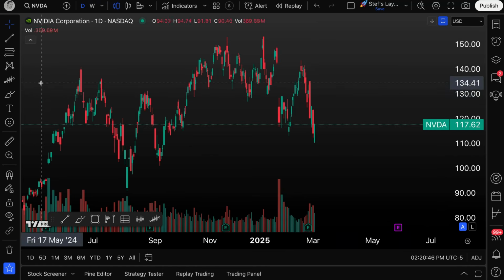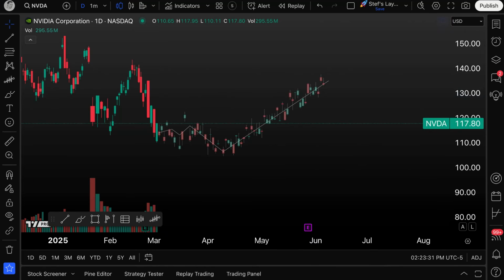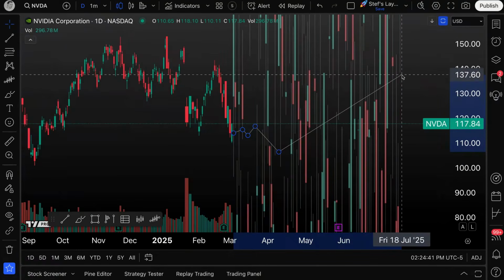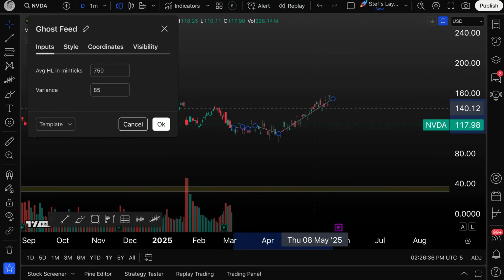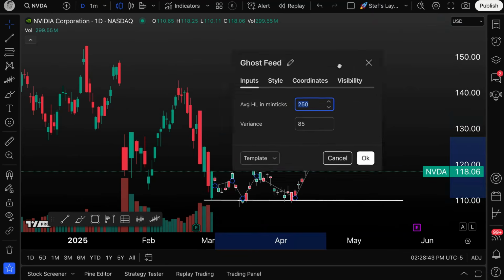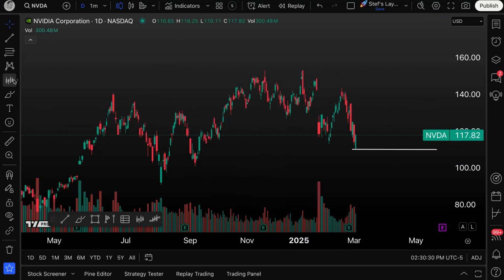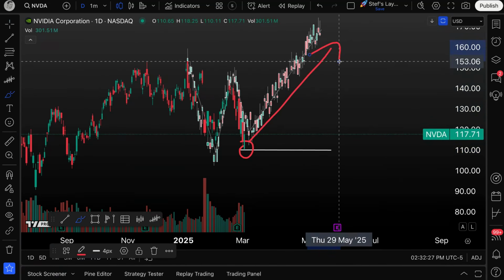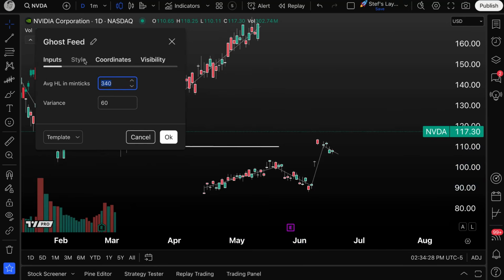The Ghost Feed Tool for Traders: Tutorial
The Ghost Feed Tool on TradingView is an innovative feature that allows traders to overlay predictive price movements, simulating future price action on the chart shown as bars/candles. This tool is instrumental for understanding potential market behaviors and drawing price action with precision.

Most importantly:

1. Variance adjustments in the settings menu
2. Hight-Low settings in the settings menu
3. Color and visual settings on the chart